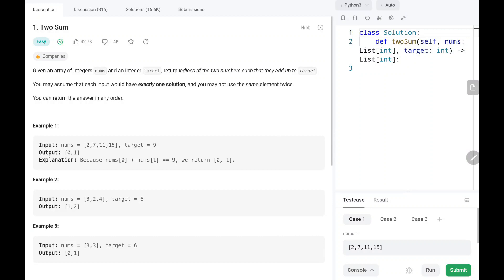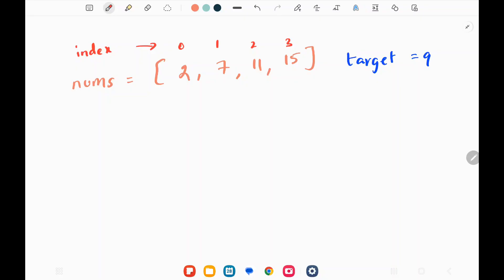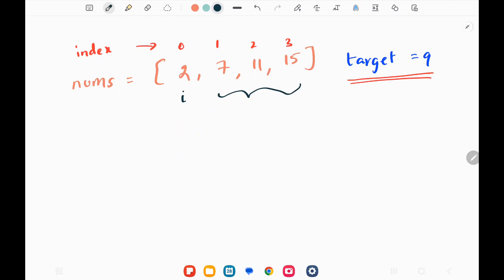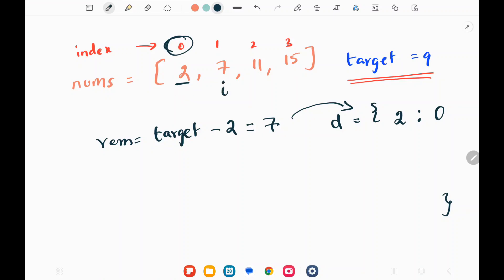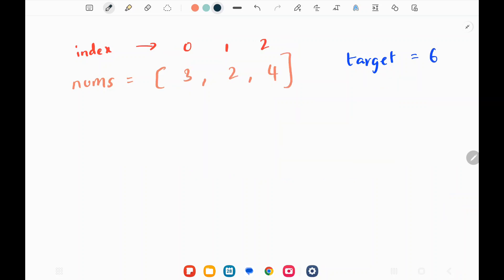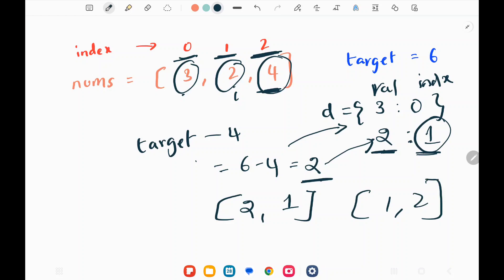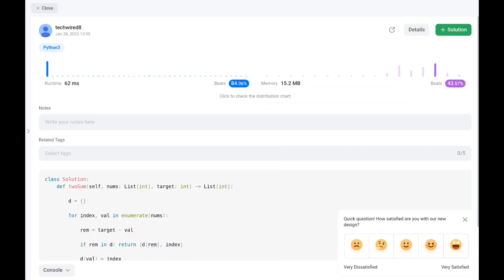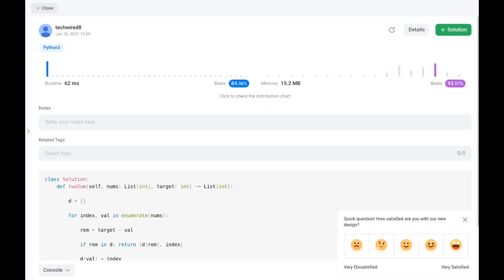Two Sum - Leetcode 1 - Python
This video talks about solving a leetcode problem which is called Two Sum. This question asked in many top companies.